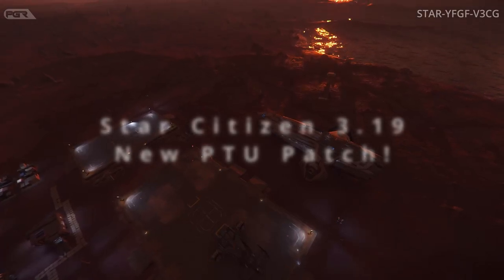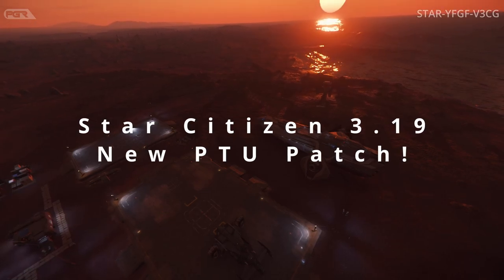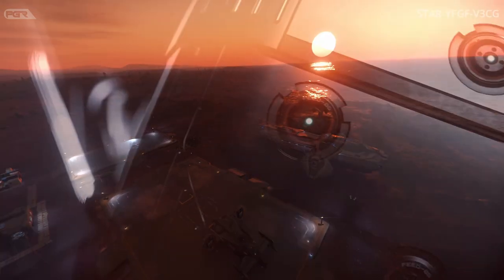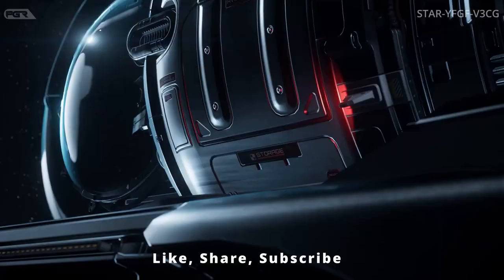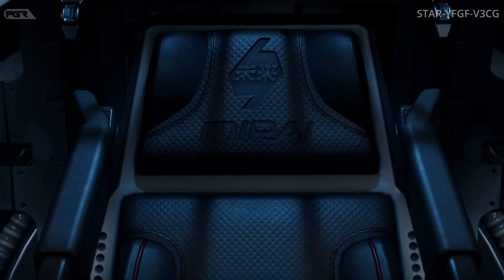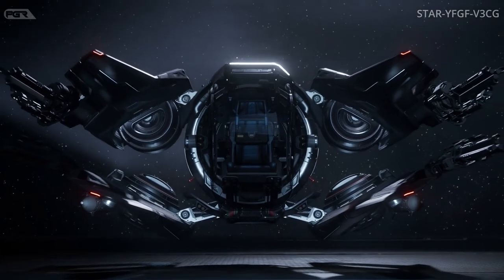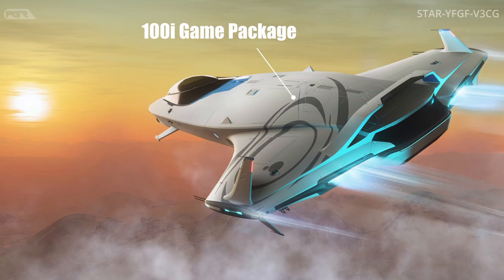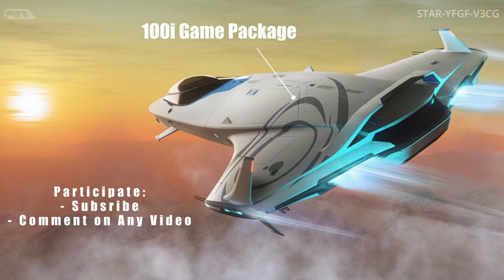New Star Citizen 3.19 PTU Patch Just Dropped!